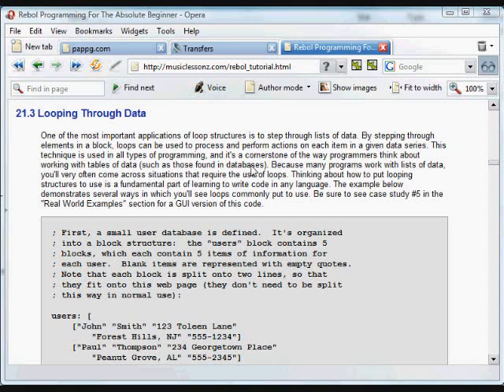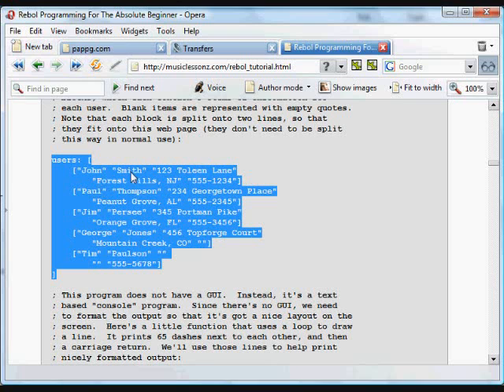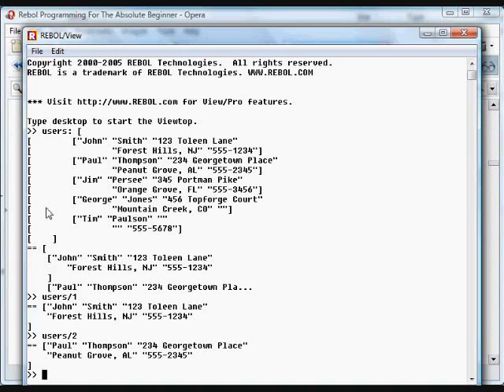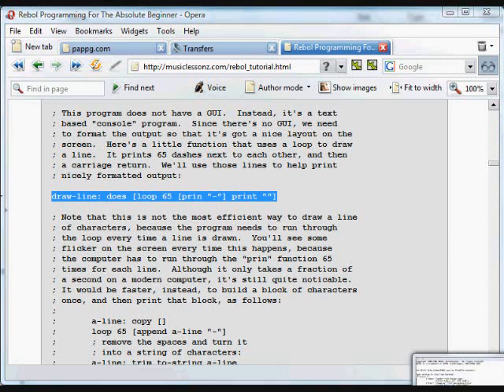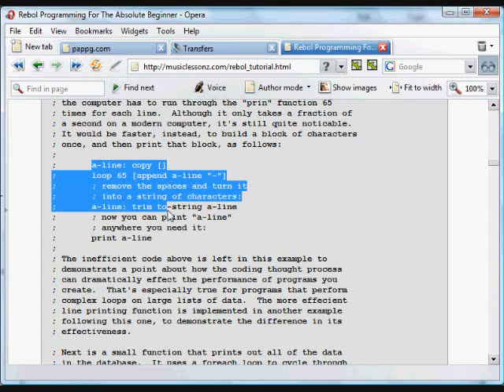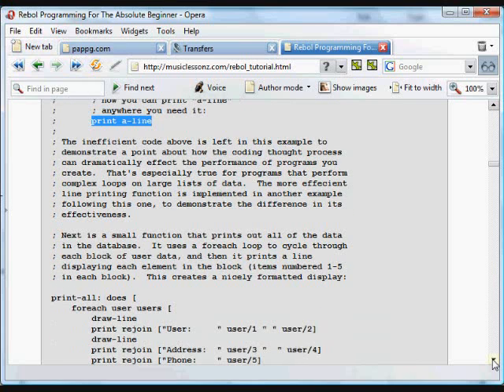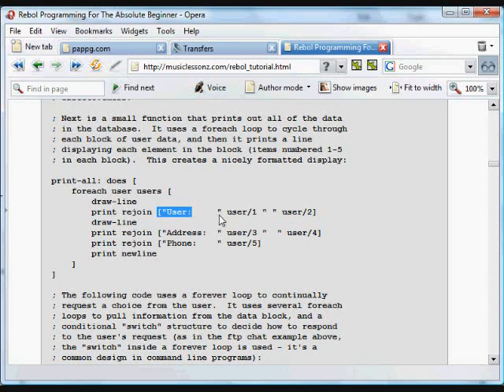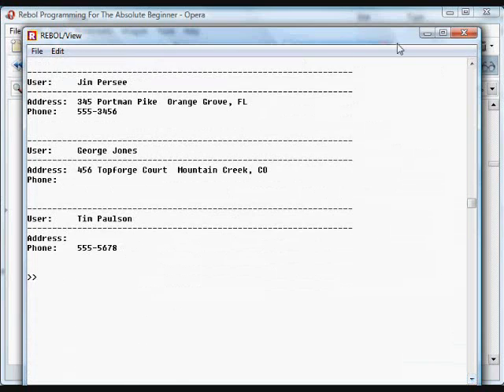Computer Programming Tutorial, by Nick Antonaccio (17a)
Learn to Create Computer Programs - EXAMPLE PROGRAM #3 (LOOPING THROUGH DATA) (part 1 of 3)